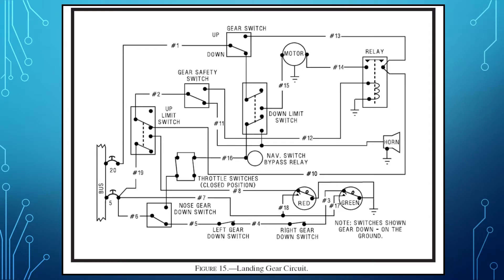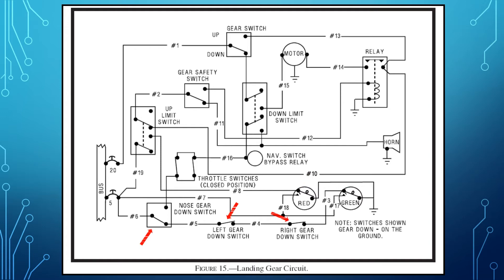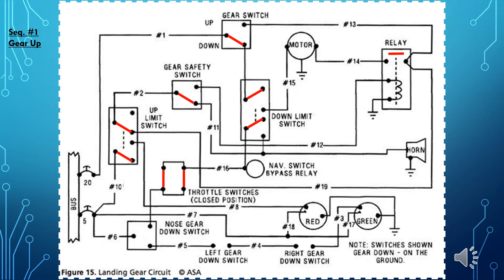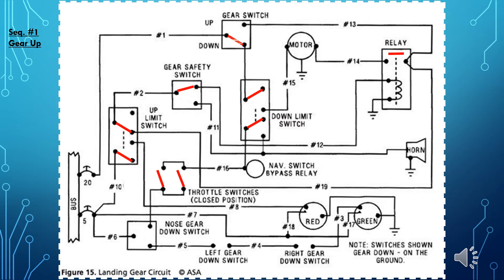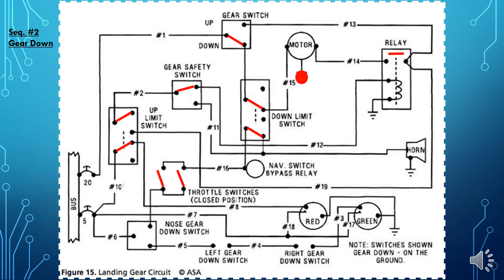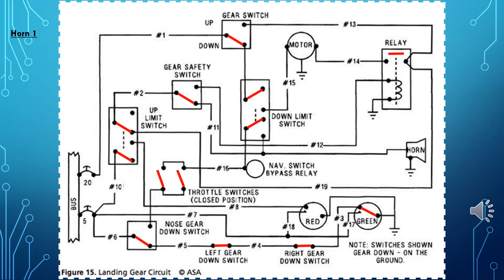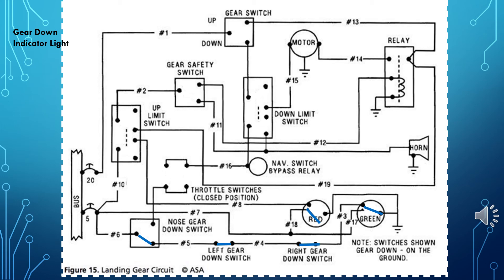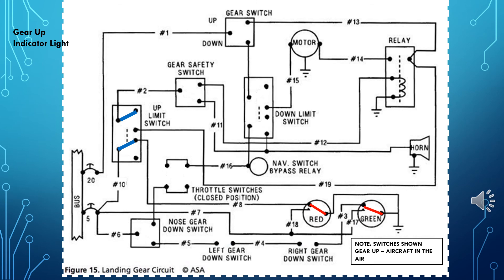Lesson XVI A Electrical Schematics